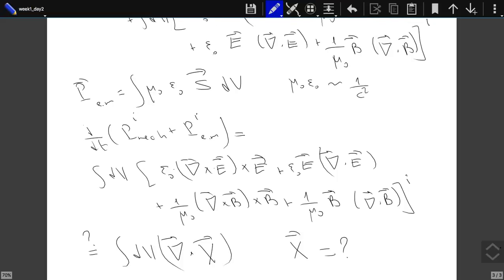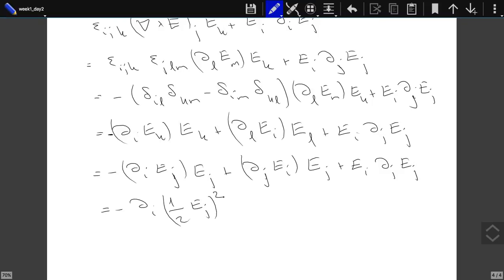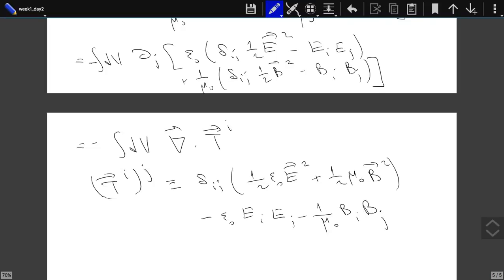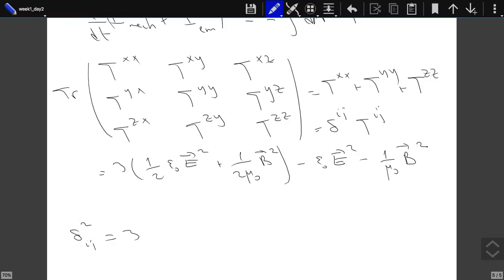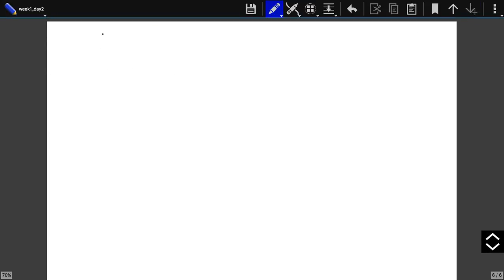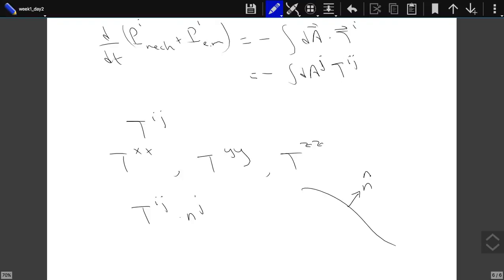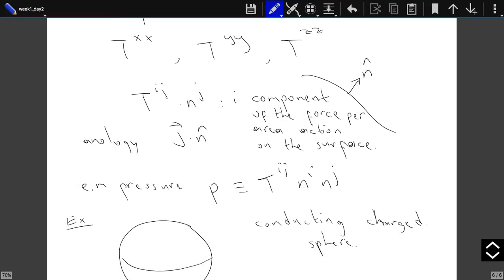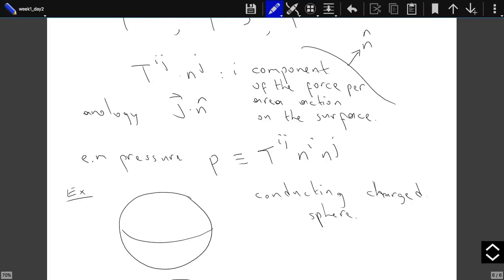20162 Phys332 Week1 Day2 Hour2